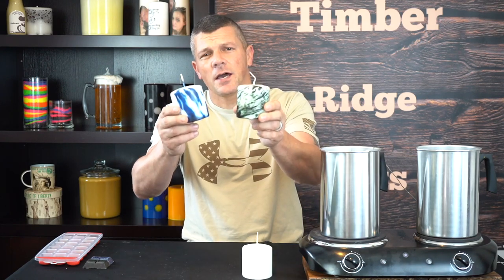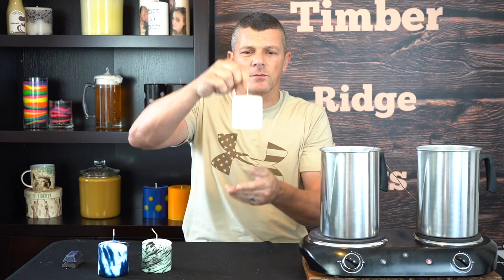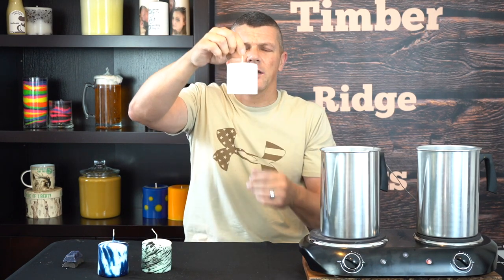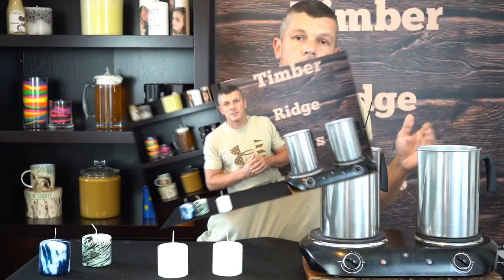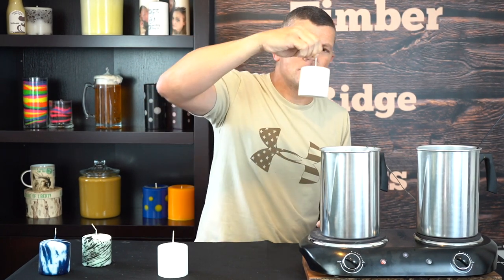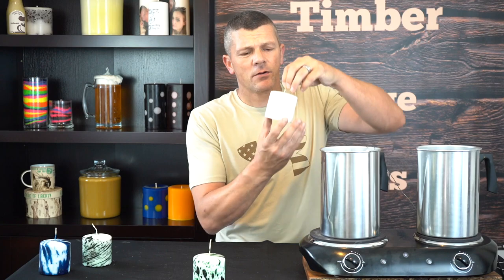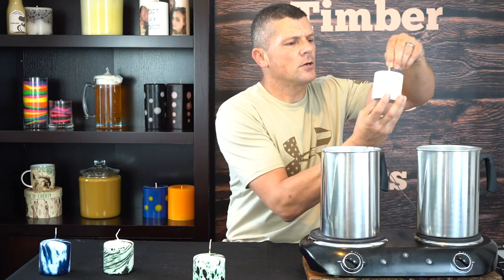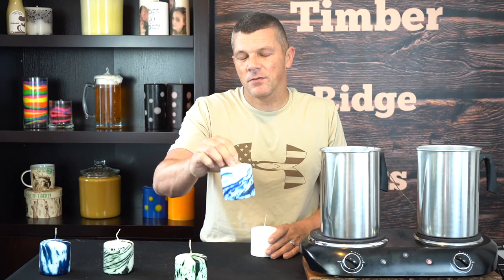Tie-Dye Pillar Candle Tutorial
DIY Tie-Die Pillar Candle Hack! Check out this super simple hack to turn a boring old white pillar candle in to a gorgeous Tie-Dye masterpiece in just a few simple steps!

All you will need is just a pitcher of water heated to 150-degrees (65-C), some wax dye blocks, and a plain white pillar candle.

4x4x4 Boxes
8x4x4 Boxes
6x4x4 Boxes
9x6x3 Boxes